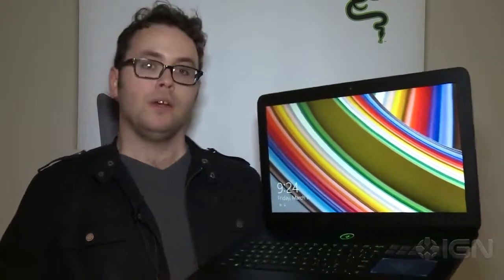Razer Blade Pro (2014) 17" Gaming Laptop Hands-on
We take a look at Razer's updated 17" gaming laptop.